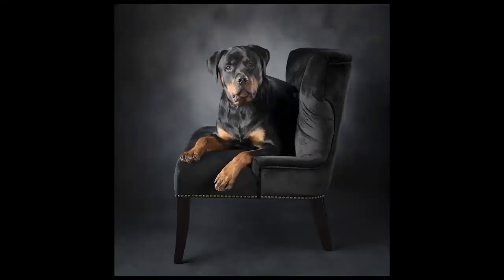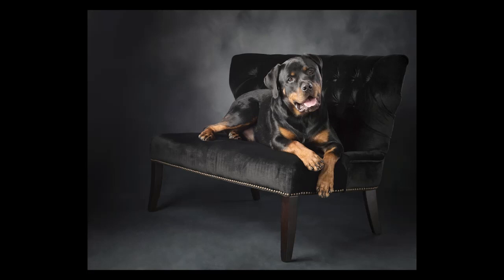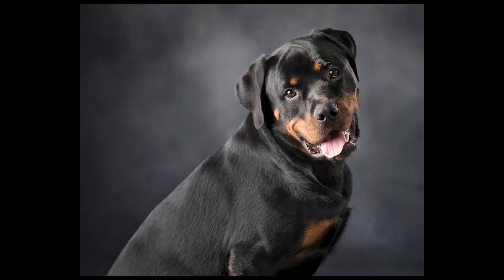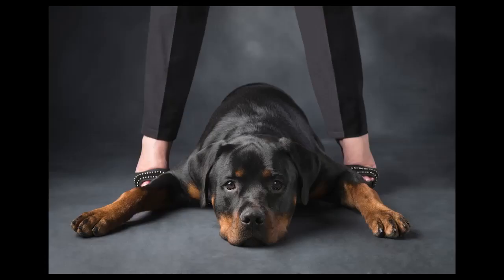Achieving Variety in Pet Posing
Pet photographer Kimberly Hartz, @kimhartz4495, teaches us how to achieve a variety of posing for cats and dogs.

See what's in our Pet Curriculum here (full content is exclusive to PPA members only)